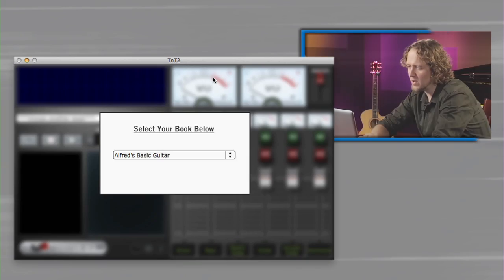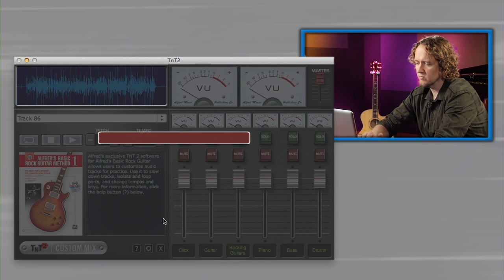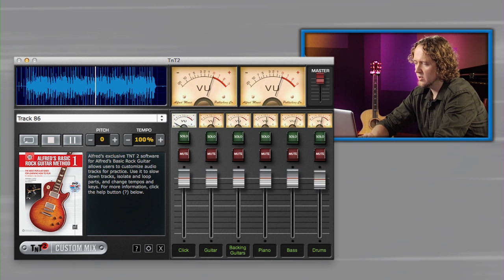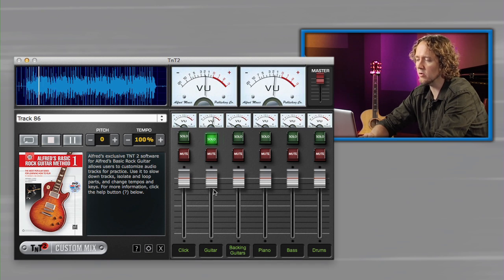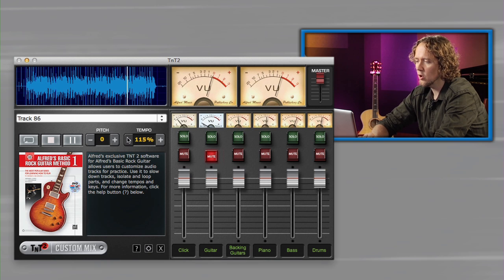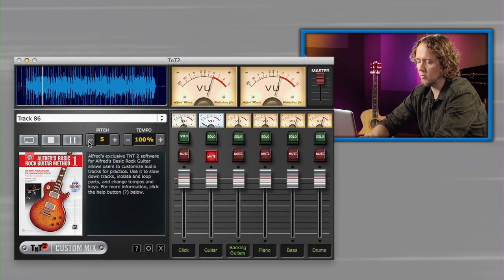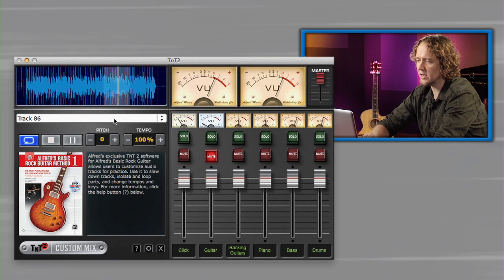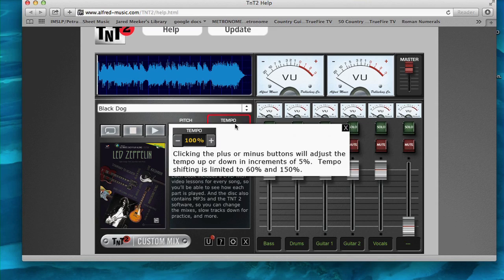Tutorial - Tone 'n' Tempo Software (TNT 2)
Alfred Music's Tone 'n' Tempo (TNT) custom mix software allows students to adjust the tempo and mix of play-along tracks to fit their specific needs, allowing for high-quality and efficient practice. TNT 2 software is included with products for various instruments that include guitar, saxophone, trumpet, bass, accordion, piano, banjo, drums, and more.

Students can:
- Change the tempo of the play-along tracks to practice more difficult examples at a slower pace as needed.
- Adjust the volume of each track, so they can hear more of certain instruments, and less of others as needed.
- Loop sections for continuous practice, and focus on learning more challenging parts through repetition.
- Change the key of the play-along tracks for mastering each example across the entire fretboard.